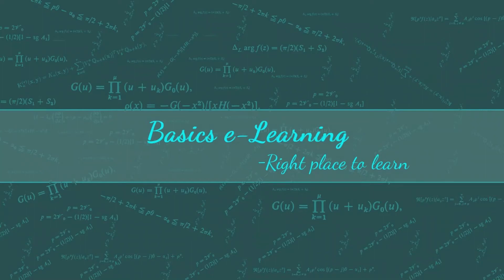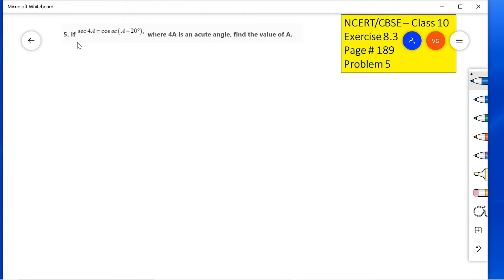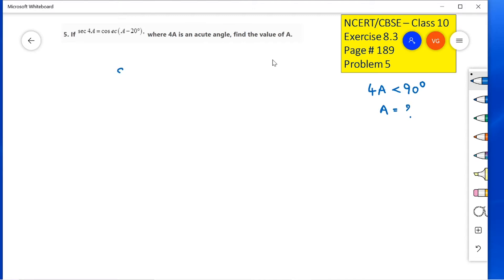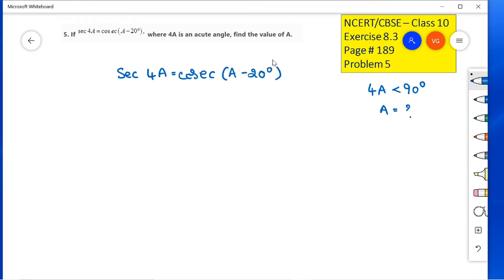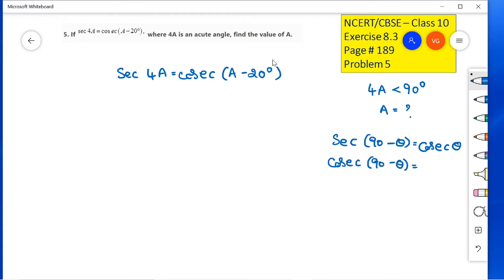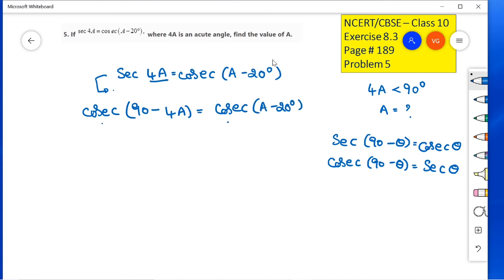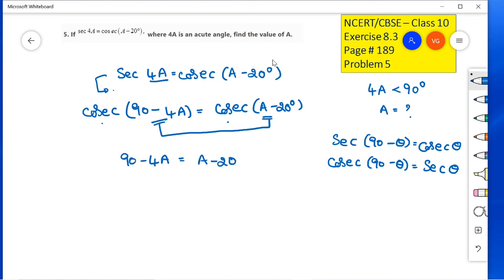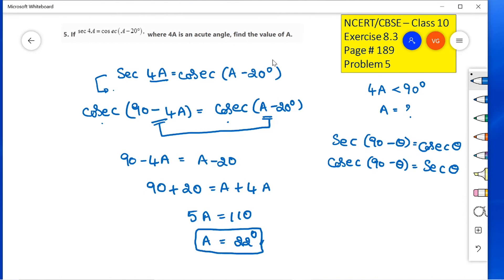EX 8.3 | PROBLEM -5 SOLUTION | CBSE CLASS 10 | NCERT MATHS |CHAPTER 8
This video contains the solution for problem - 5 , Ex : 8.3 , NCERT textbook with a detailed explanation along with tips and tricks.